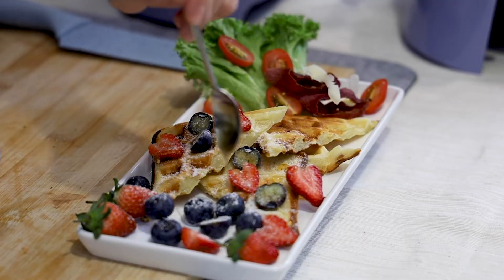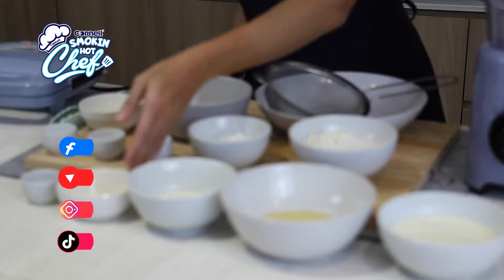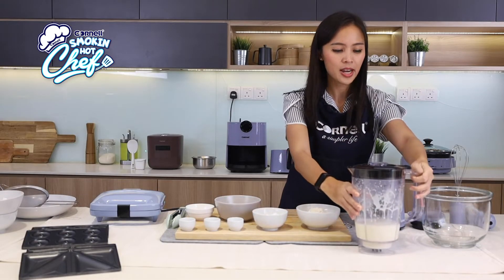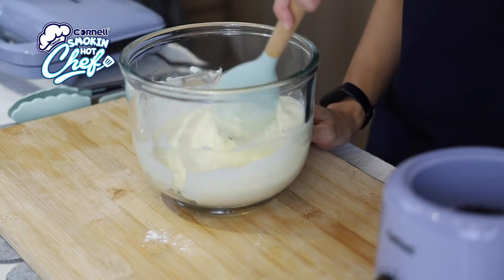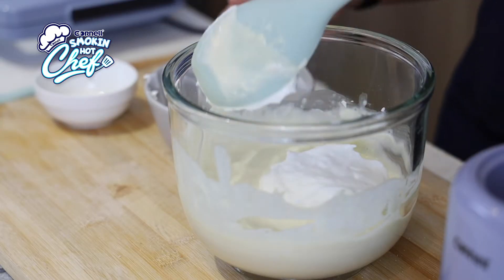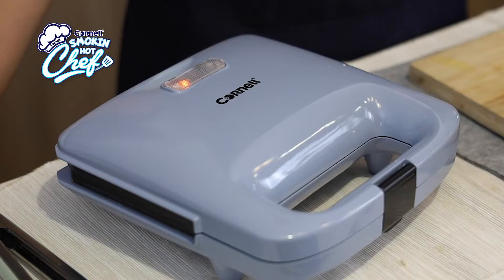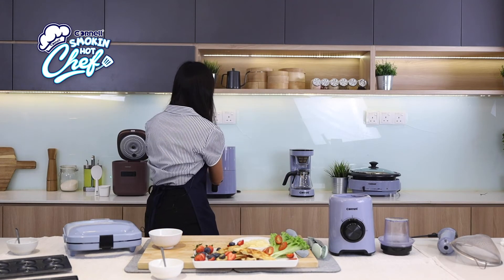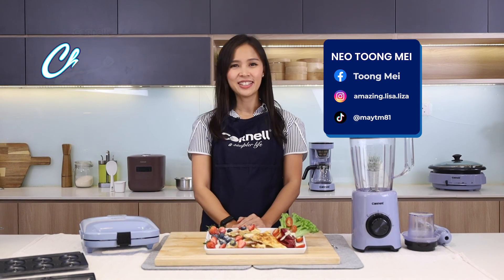Cornell Smokin Hot Chef | Ep 7 - 𝐁𝐮𝐭𝐭𝐞𝐫𝐦𝐢𝐥𝐤 𝐖𝐚𝐟𝐟𝐥𝐞𝐬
Our Cornell Smokin Hot Chef @Neo Toong Mei is making something luxuriously indulgent that will be a treat for your taste buds. Make it and you’ll be hooked! Get your waffle maker out and watch the video for the recipe.

𝐁𝐮𝐭𝐭𝐞𝐫𝐦𝐢𝐥𝐤 𝐖𝐚𝐟𝐟𝐥𝐞𝐬
(Makes ~4-6 pcs)
Ingredients:
𝐀:-
¾ cup buttermilk
78gm vegetable oil
¼ cup whole milk
1 “a” egg yolk
½ teaspoon vanilla essence

𝐁 (𝐬𝐢𝐟𝐭):-
110gm all-purpose flour
35gm cornflour
½ teaspoon salt
½ teaspoon baking powder
½ teaspoon baking soda

𝐂:-
1 “A” egg white
1½ tablespoon sugar
Oil (to brush the waffle plates)

𝐎𝐩𝐭𝐢𝐨𝐧𝐚𝐥 𝐢𝐧𝐠𝐫𝐞𝐝𝐢𝐞𝐧𝐭𝐬:-
Sweet Waffles:
Honey (to drizzle)
Crushed nuts
Deco sugar
Savory Waffles:
Beef Bacon
Eggs (scrambled/sunny side up)
Salad

𝐌𝐞𝐭𝐡𝐨𝐝:
1.  Turn on the waffle snack machine to preheat. Lightly oil the waffle plates.
2.  Using a blender, pulse all ingredients A to create a watery batter. Pour into a bowl.
3.  Fold in sifted flour (B) and mix well.
4.  In a separate clean bowl, whip the egg white until foam is created, slowly add in sugar and continue to whip until a firm peak is formed.
5.  Add 1/3 of the whipped egg white into the butter batter, and fold gently. Then pour everything back into the whipped egg white and fold well. Do not over fold.
6.  Pour batter into the heated waffle plates, close lid. Waffles should be ready within 3-4 minutes. Remove when waffle is golden brown.
7.  Serve immediately with savoury or sweet selections.
8.  Leftover waffles can be reheated in an oven.